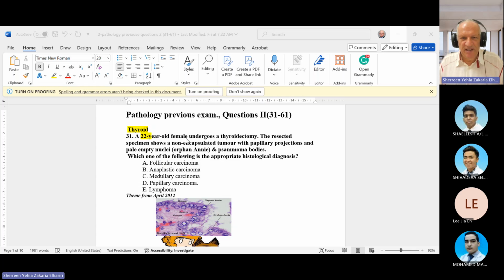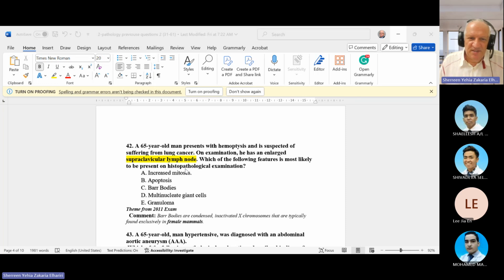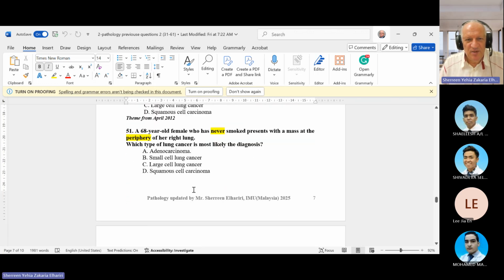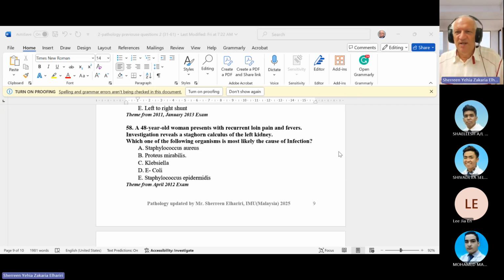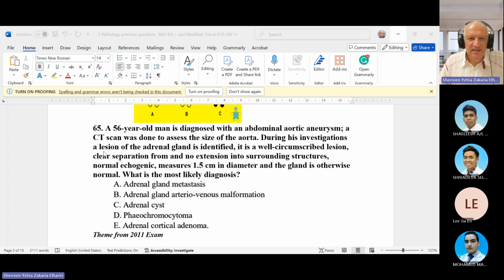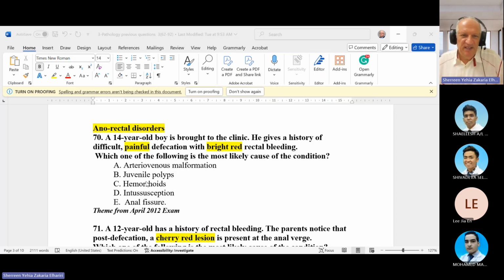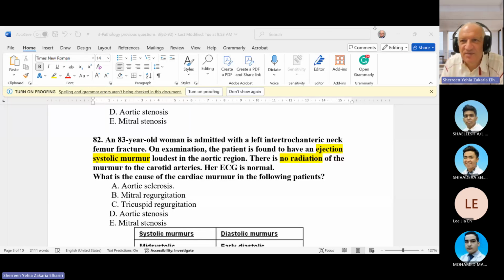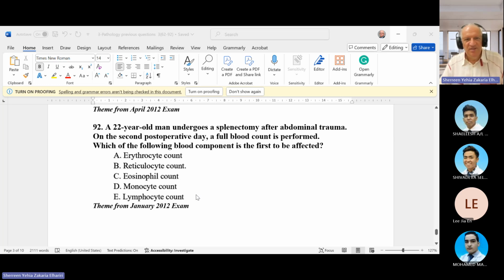MRCS Malaysia part A, Lecture 4 pathology II&III